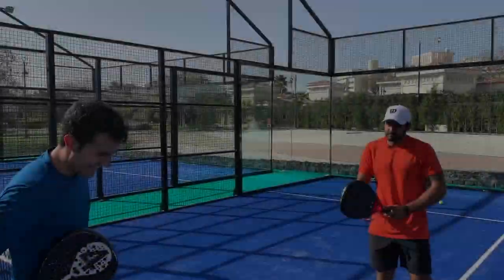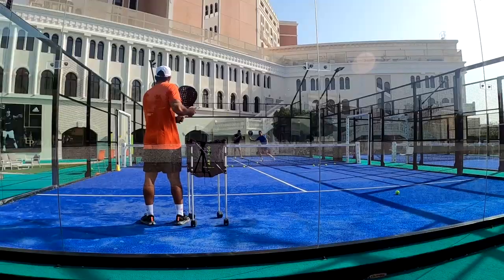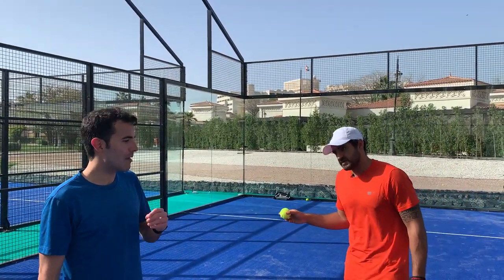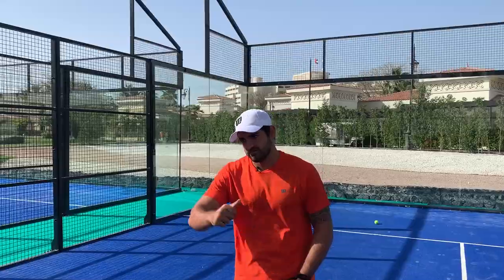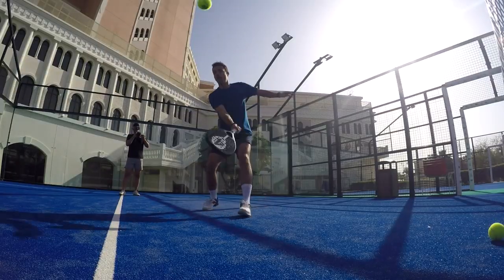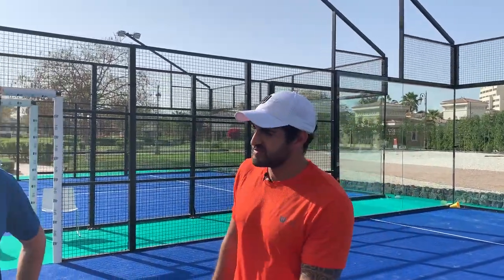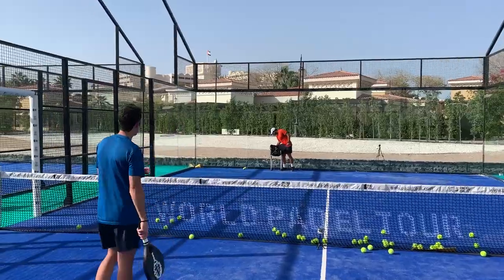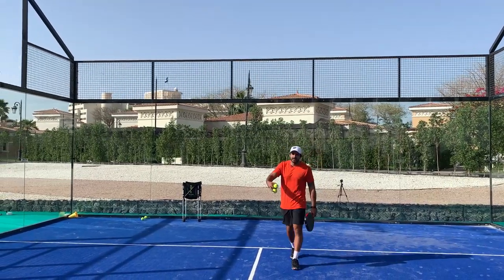PRO TIPS TO IMPROVE YOUR PADEL VOLLEY - the4Set Padel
Fernando Belasteguin, N1 16 years in a row, is the legend of Padel and today, I'm gonna try to learn from his methodology some forehand volley tips. This Padel training in Emirates Padel (Abu Dhabi) was thanks to Navid (@navidff on Instagram)

@el4Set on Instagram